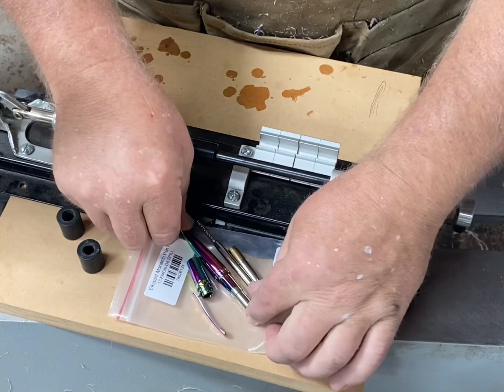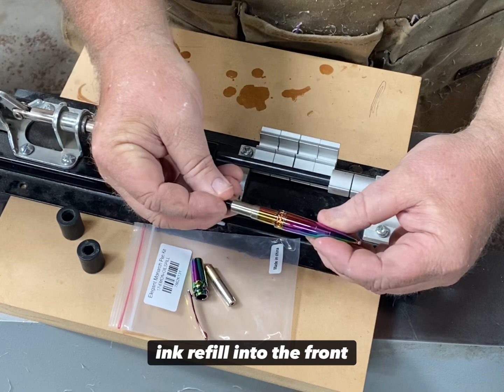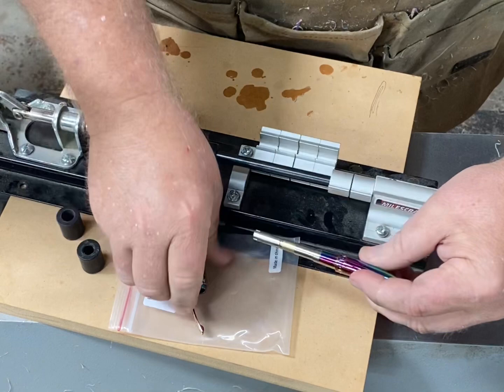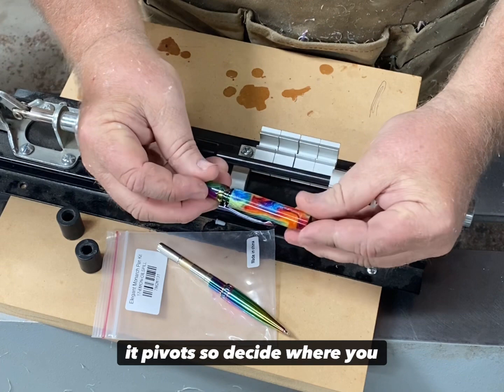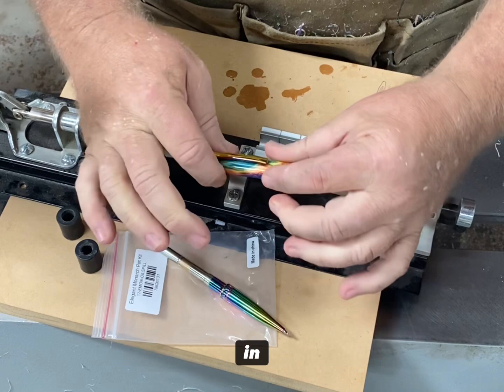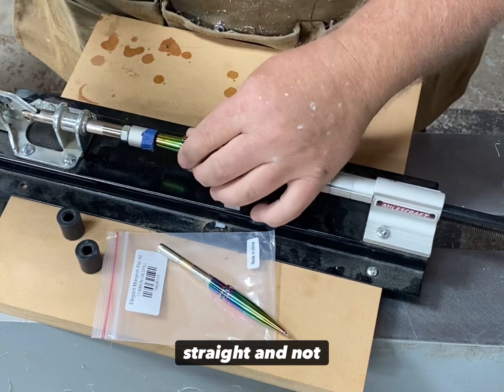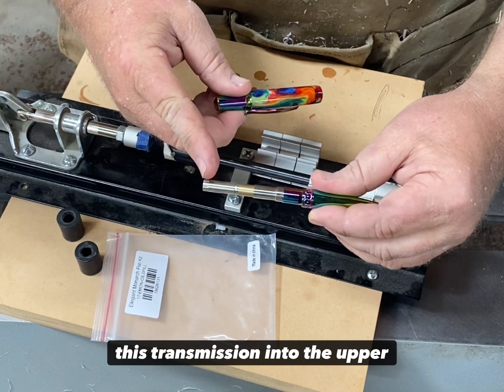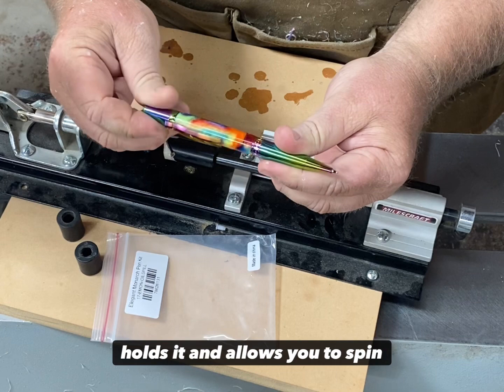Elegant Monarch pen kit assembly instructions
Quick assembly instructions on the elegant monarch pen kit, seen here in Oil Spill finish with a Diamond Cast Blank body.

Elegant Monarch Pen kit

Diamond Cast Blanks

Pen press